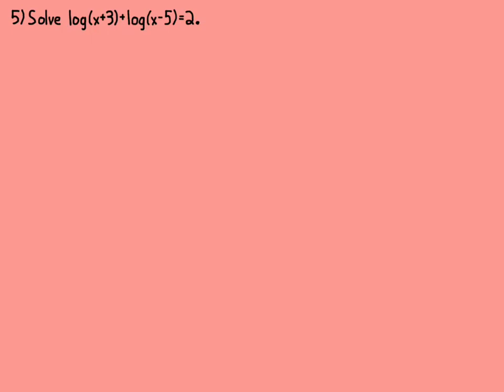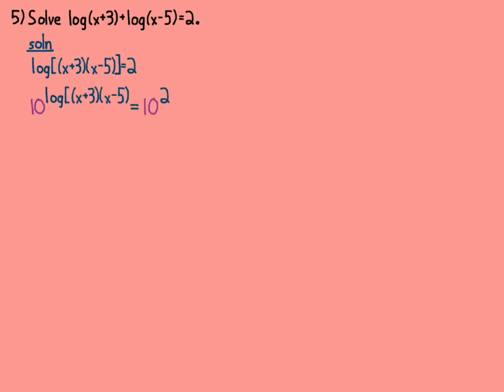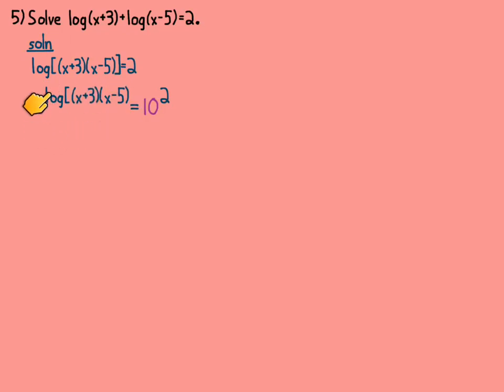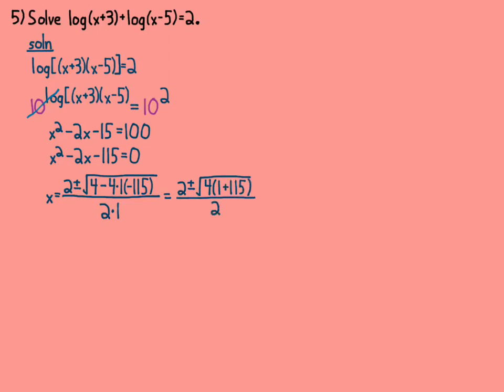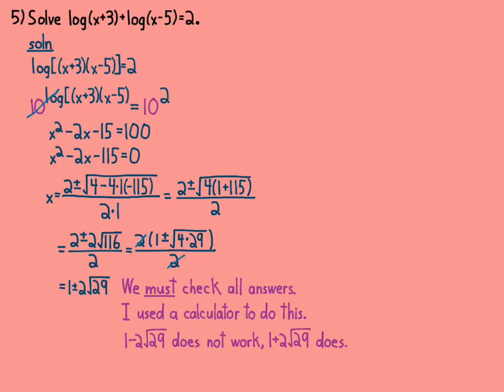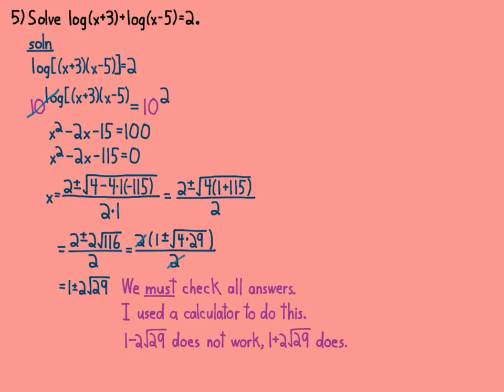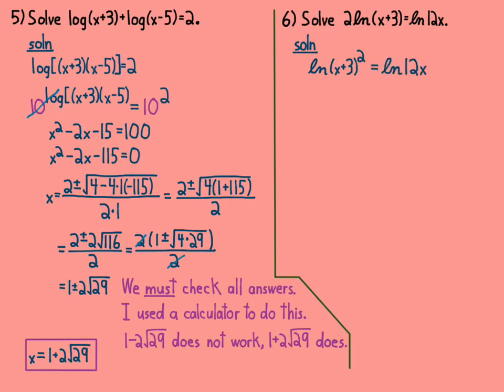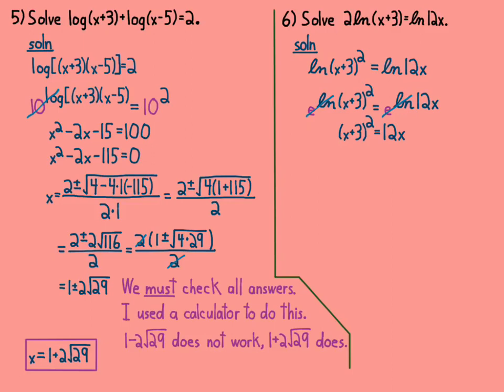8 7 2 Exponential and Logarithmic Equations Part 2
Math 1200 Algebra. Solving logarithmic equations: two examples.